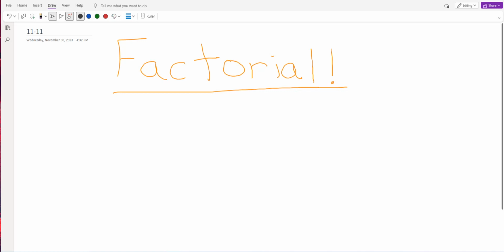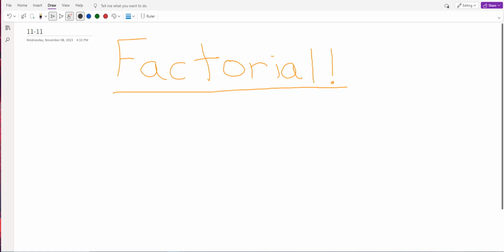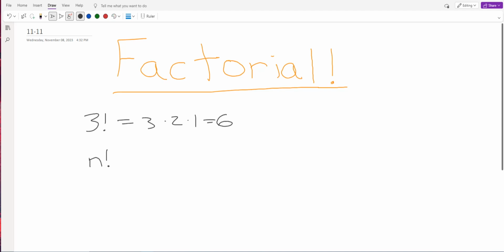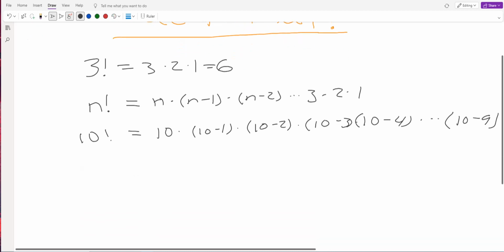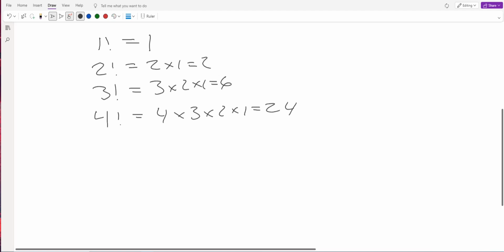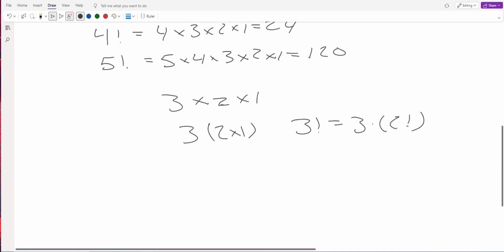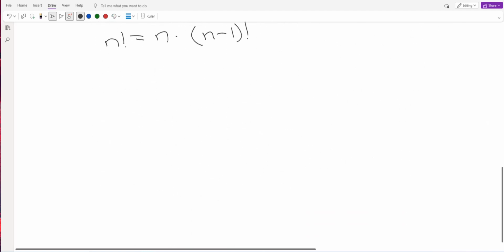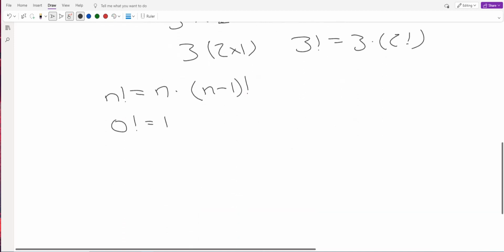The Factorial Function!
Hello, in this video I cover a quick introduction guide to the factorial function. I hope you learn something, and enjoy!